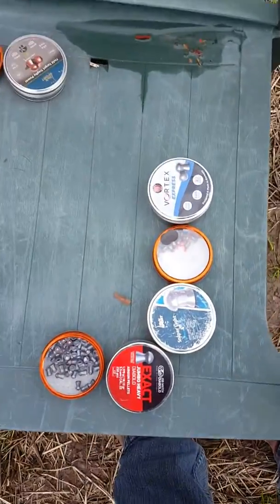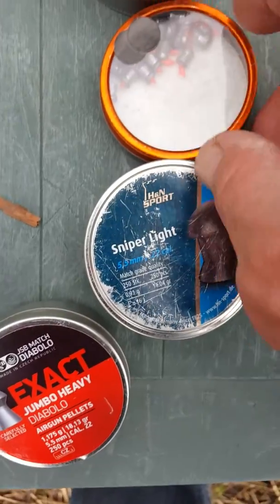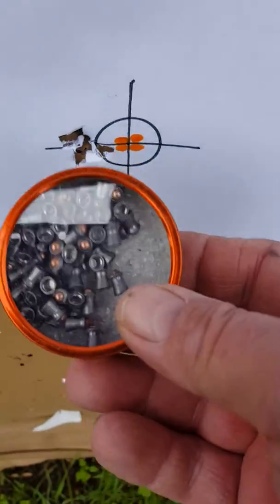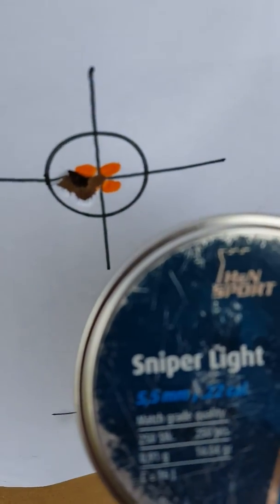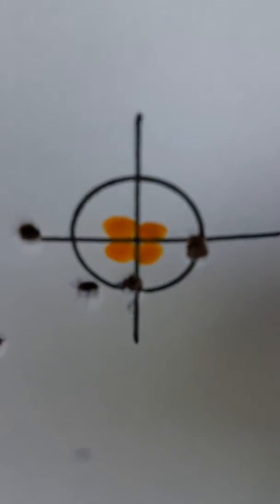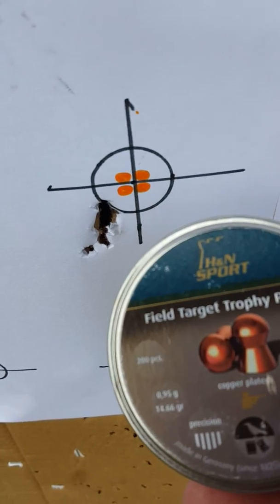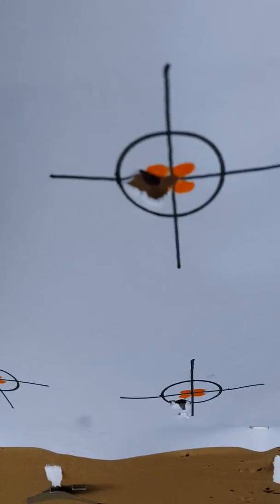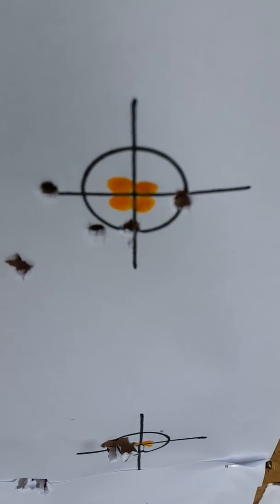Umarex Gauntlet .22 caliber shooting results for 7 different pellets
Shooting 25 yards on a windy day